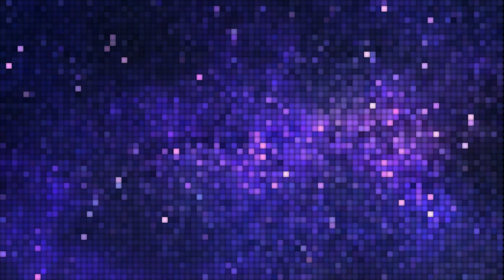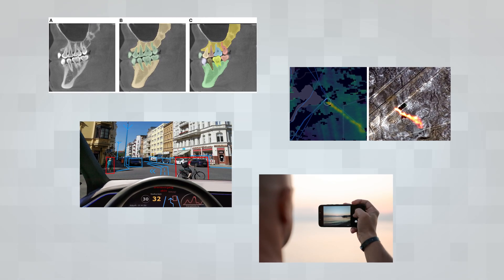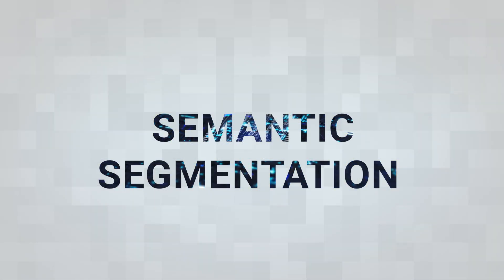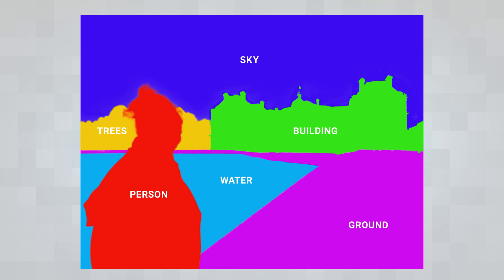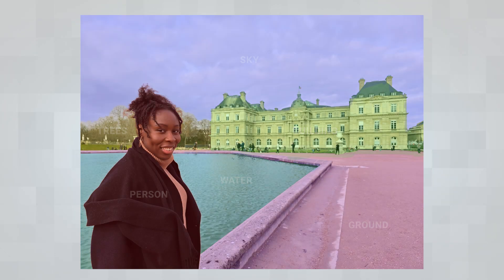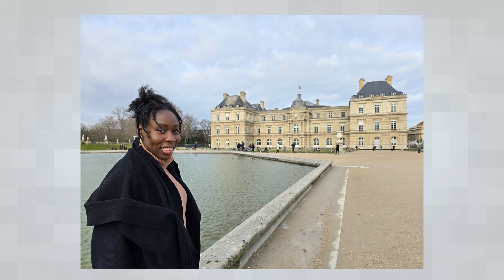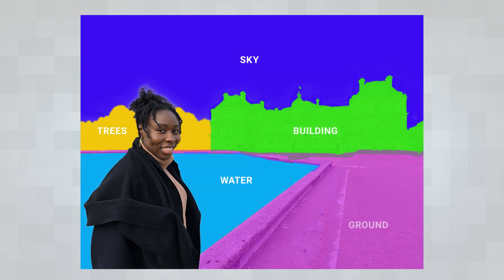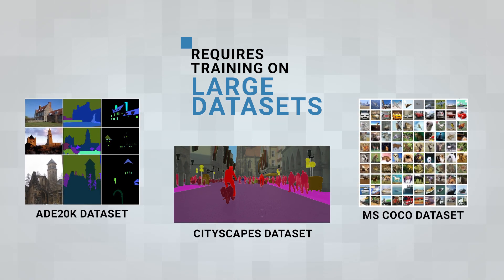AI Scene Detection in Smartphone Cameras | DXOMARK Decodes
AI is improving all aspects of our smartphone experience and one area in particular that has made large advancements is in smartphone cameras. In this episode of DXOMARK Decodes, we examine how our smartphone uses AI capabilities in order to correctly identify elements within a scene and treat them accordingly to improve your overall image quality.